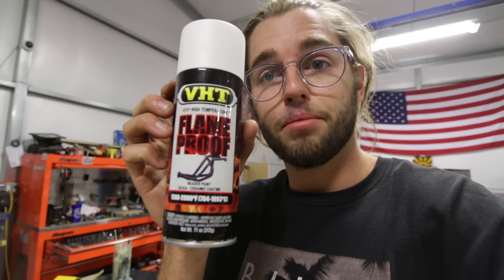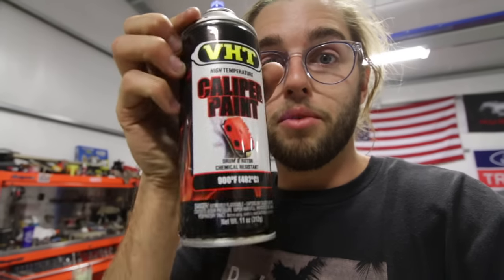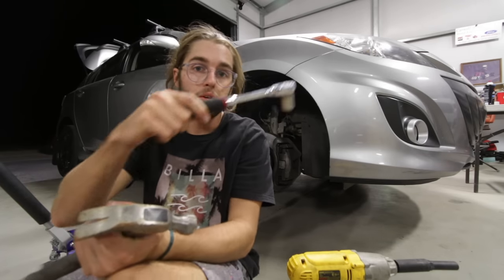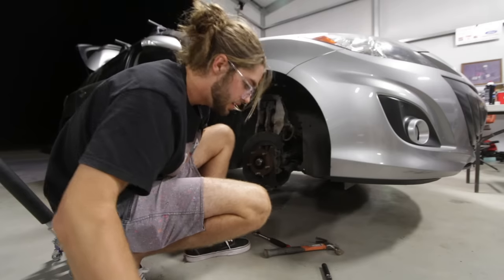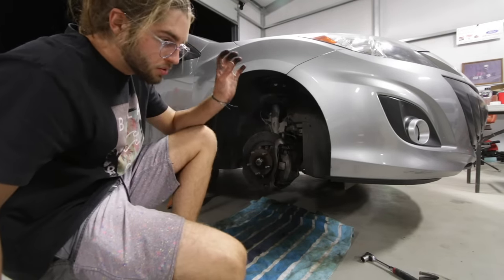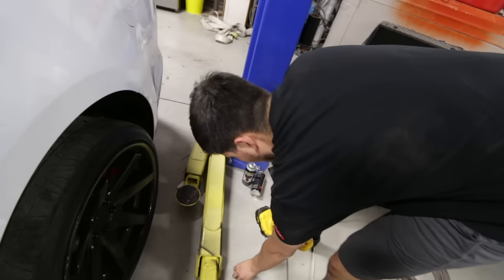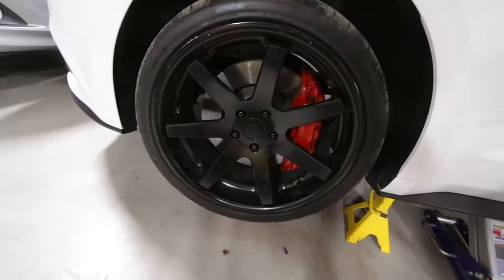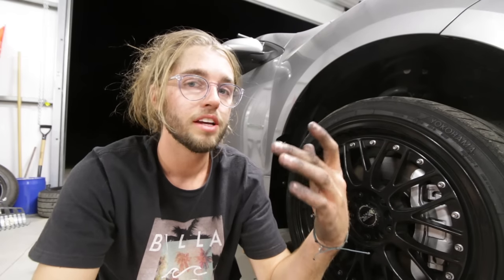How to Paint Brake Calipers Any Color Easy!! DIY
BLACK BASE COAT
SILVER PAINT
GLOSS PAINT

SEND ME SNAPS || camalford

Better version of my camera you should buy
Wide angle lens I use
Cheaper wide lens

Fav Pole

Fav mic
Put this on your mic, seriously
My photography camera
Everyone needs this lens
Fav drone
Fav SD Card
Fav MicroSD Card
My computer
My monitor
I like this hard drive, its fast and tough

Weird Bendy Tripod

Long lens I use
short lens I LOVE